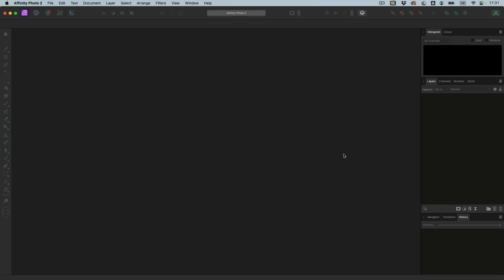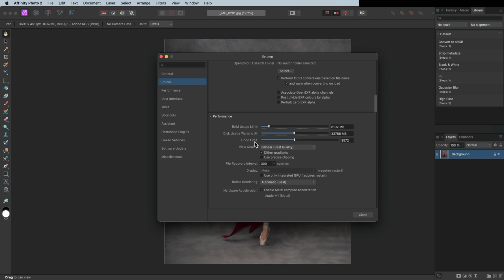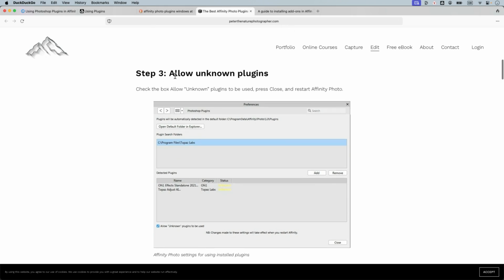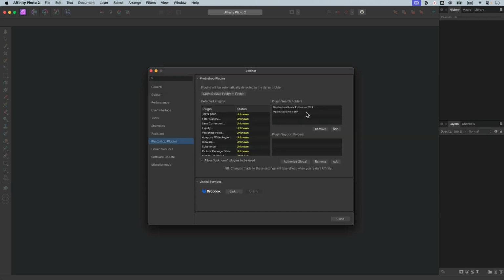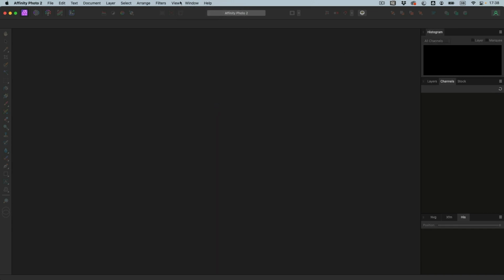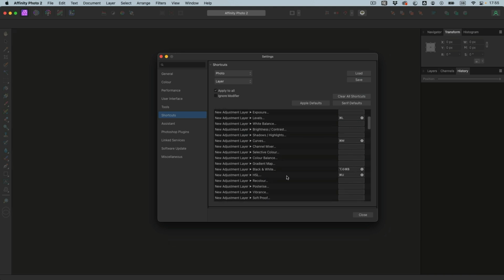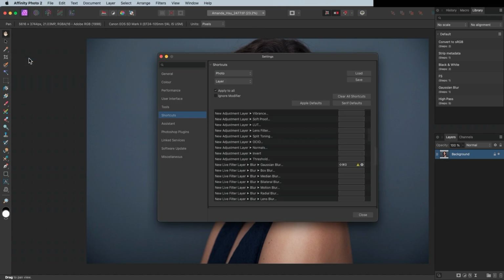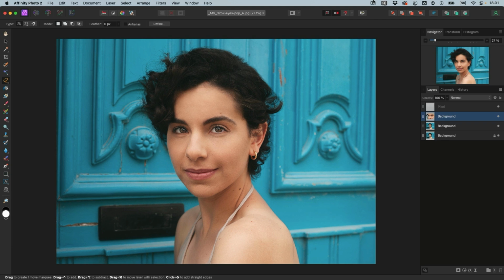Transition to Affinity Photos - Settings and Interface - The Initial Setup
Timestamps:
00:00 Setup of Affinity Photo
02:07 Settings
03:26 Photoshop Plugins
07:43 Panels Setup
08:56 Setup Keyboard Shortcuts
10:25 Gaussian Blur Keyboard Shortcut
12:43 Duplicate layer and selected area keyboard shortcut setup
13:25 Freehand Selection Tool Keyboard Shortcut